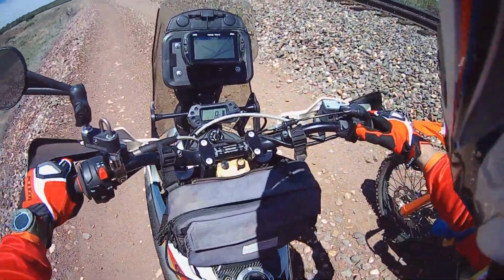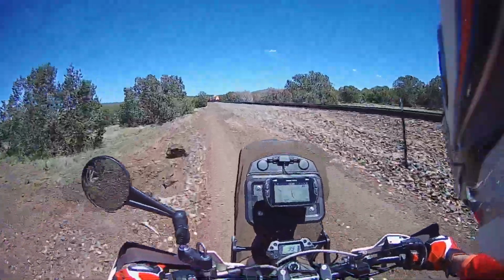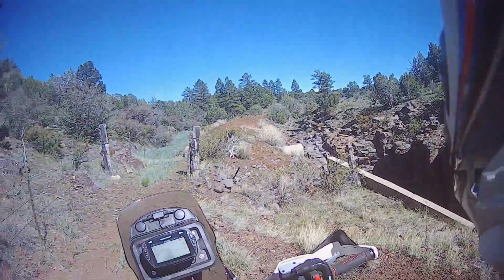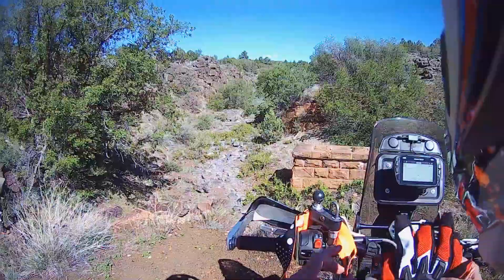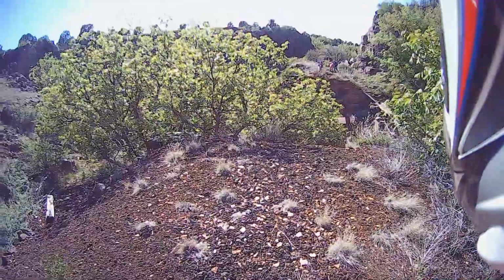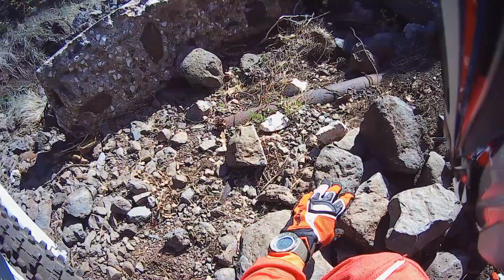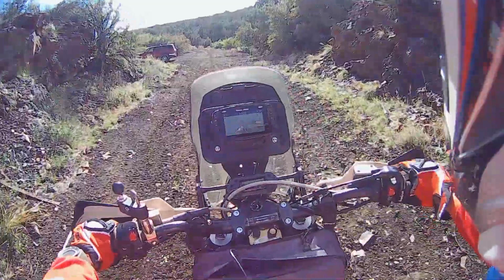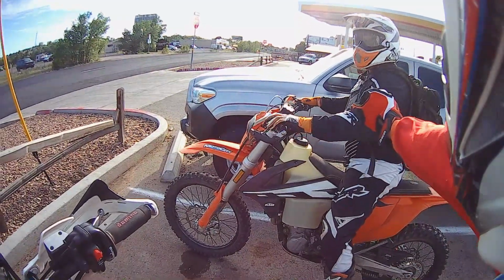Johnson Canyon Railway Tunnel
Forty-mile rountrip ride from Ash Fork, AZ to the abandoned Johnson Canyon Railway Tunnel. Here's some interesting history about the old railway